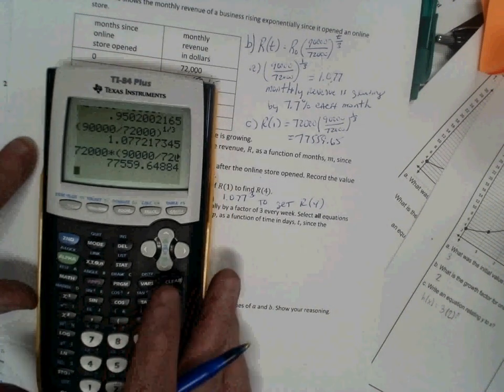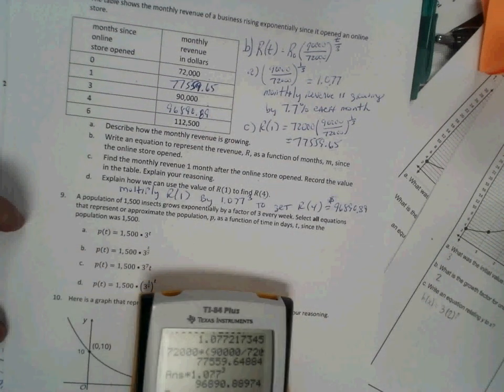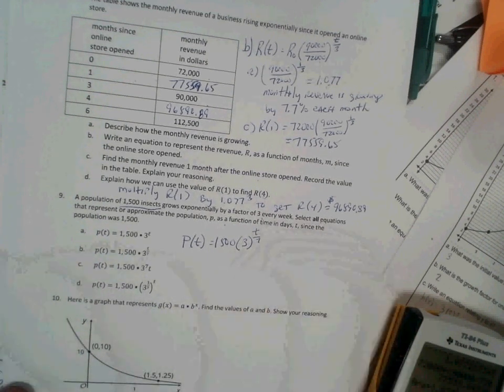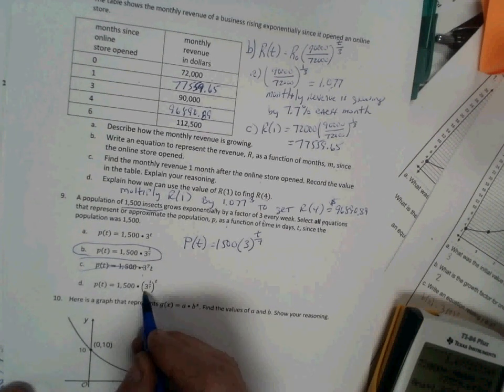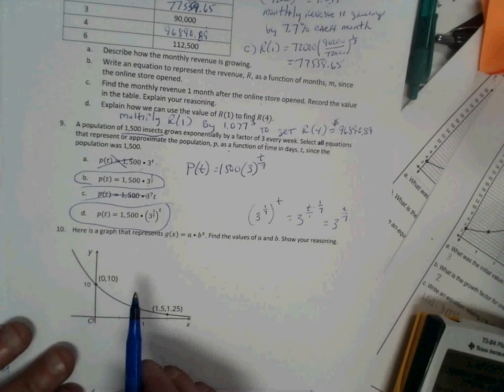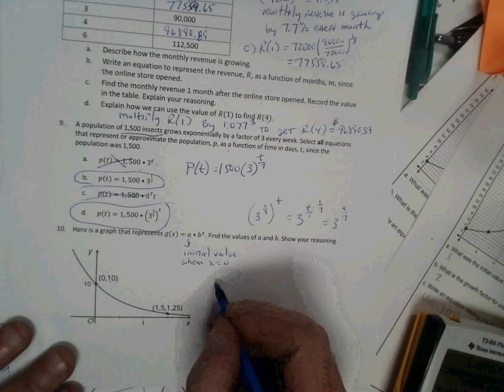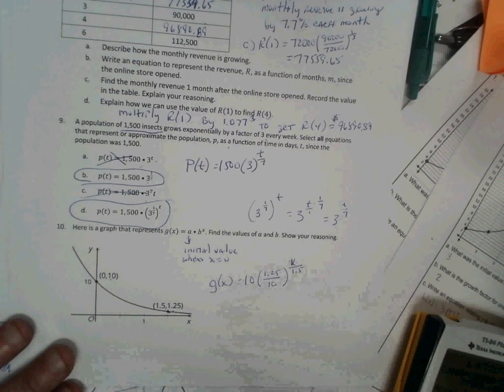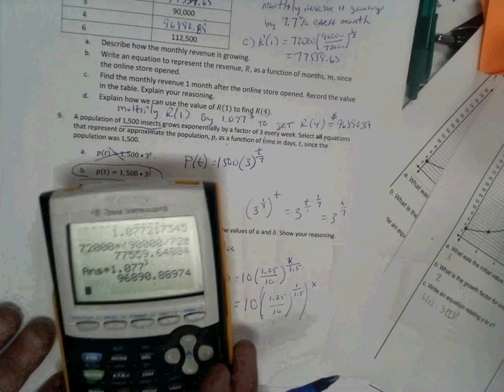IM Algebra 2 Unit 4A 3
IM Algebra 2 Unit 4A Review problems 8-10